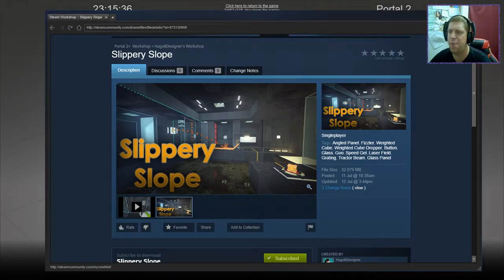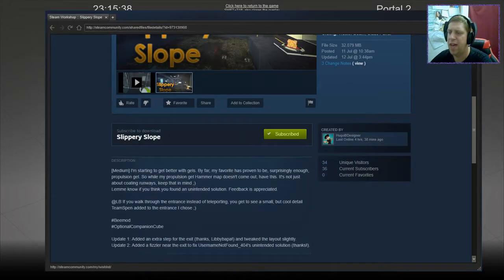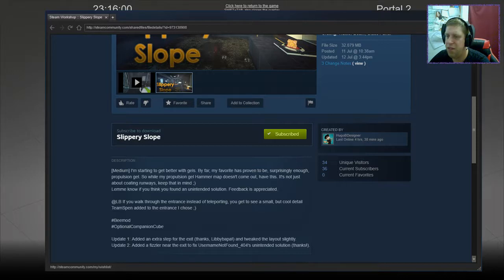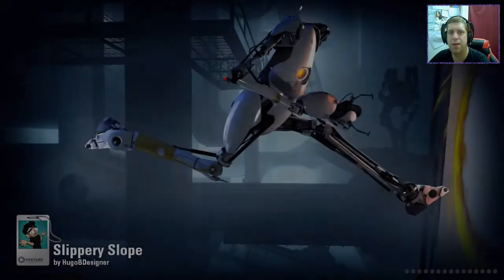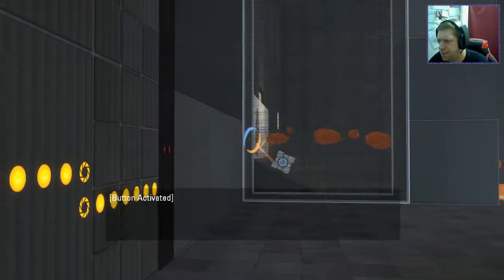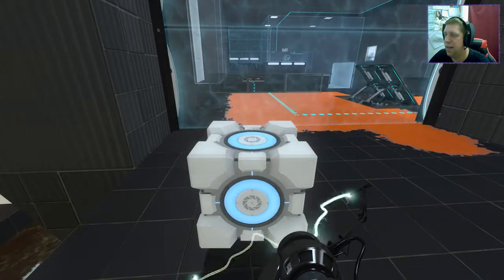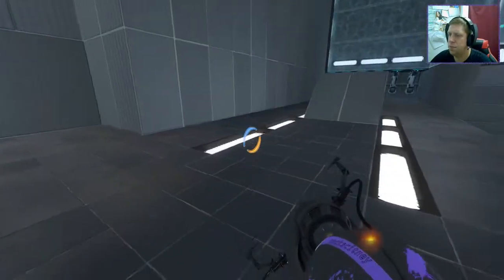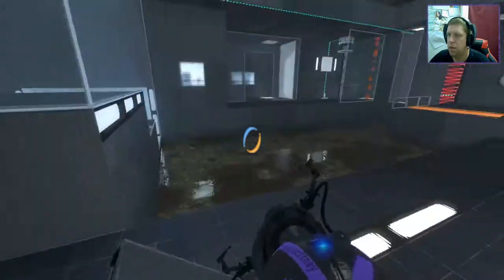[Portal 2] "Slippery Slope" by HugoBDesigner